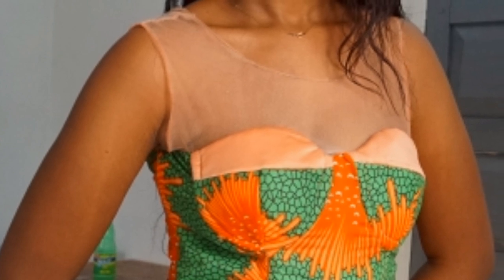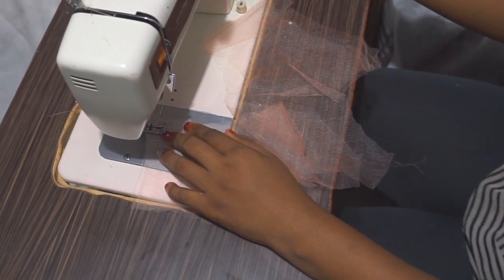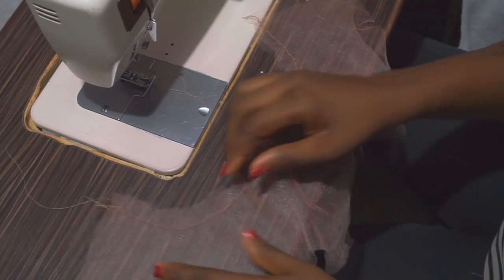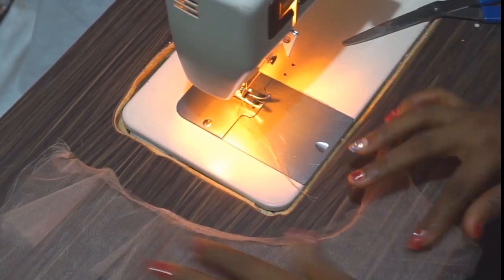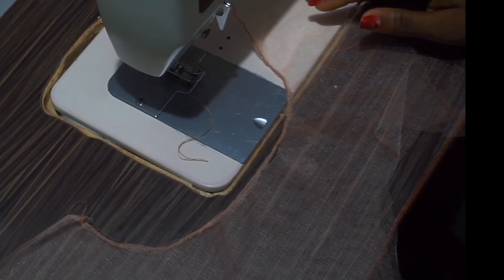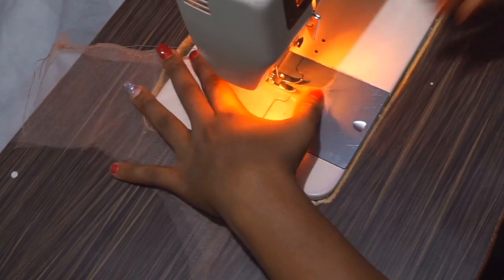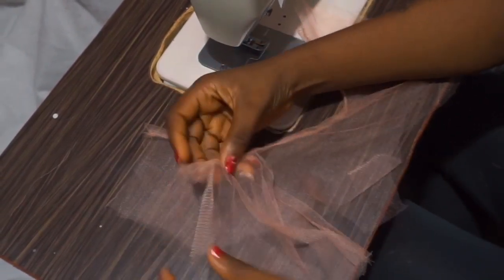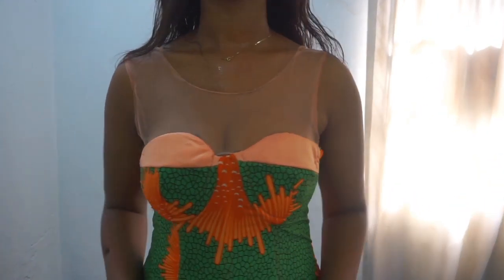How to sew illusion net neckline | tulle net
Hey gorgeous
Enjoy! x

SOCIALIZE...

Send request pictures/ video via my Instagram

For Instagram shout outs use
(Hashtag) madewithjaenae

Sending a kiss and a hug to every single  one of you, did you feel it? Good :) love you all..

Xoxo
Jessica